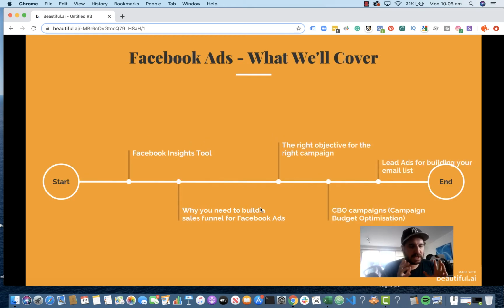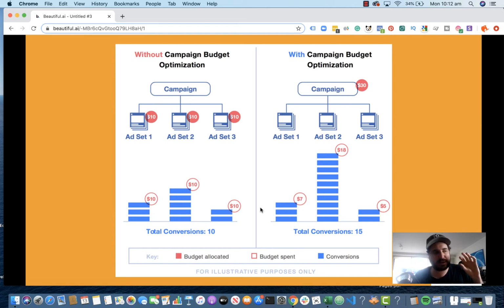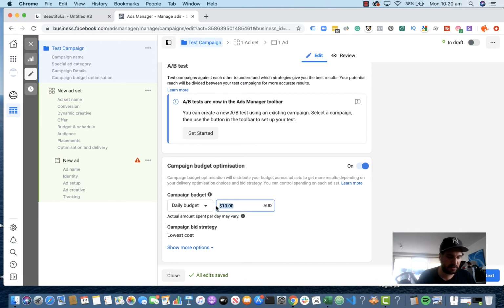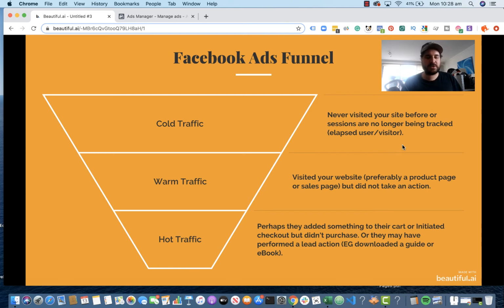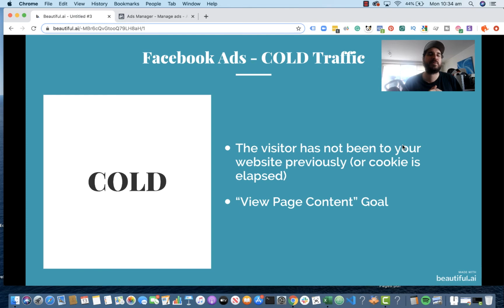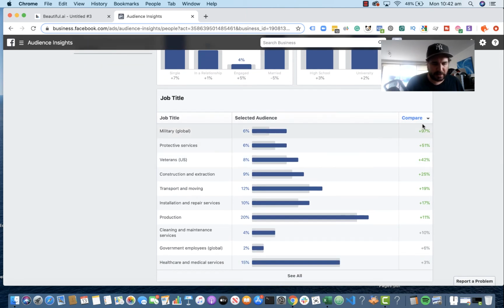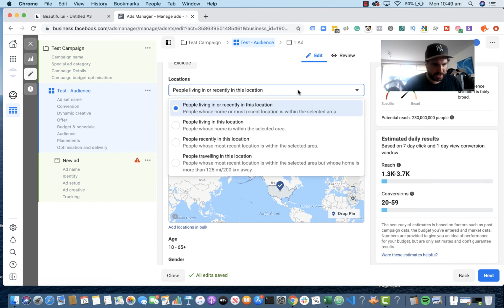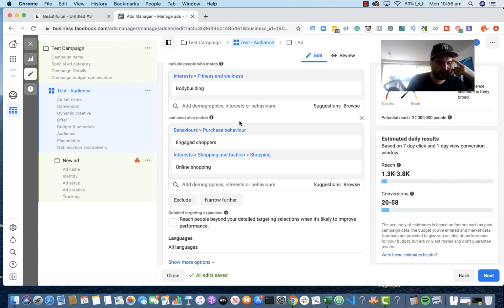Facebook Ads Targeting Audience - Audience Targeting Done Right!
In this video will discuss why it's so important to build out your Facebook & Instagram ads in funnels.

We'll discuss the concepts of Cold, Warm & Hot Traffic types and the kinds of copy and creative you should be using at every stage of the funnel.

We'll also discuss concepts like Micro and Macro goals and how these work.

💌 NEWSLETTER — Want to stay updated with all our articles, freebies, and videos?

⚠️ Spoiler Alert: This is going to be part of a series of videos where we document our journey to finding a best-selling Print on Demand product.